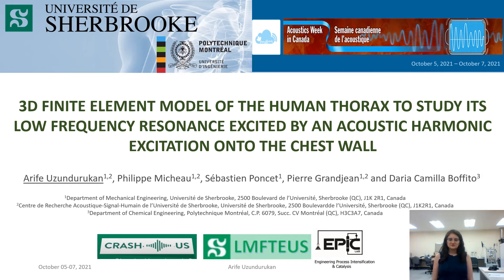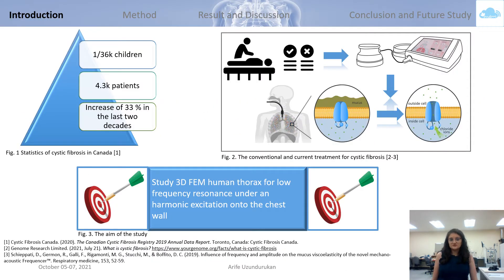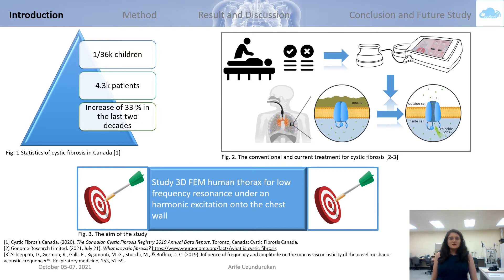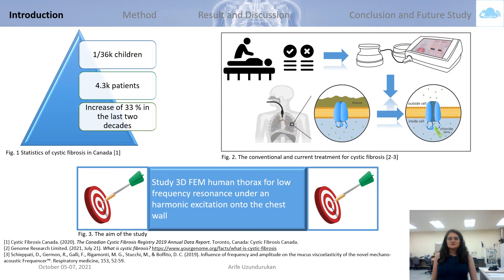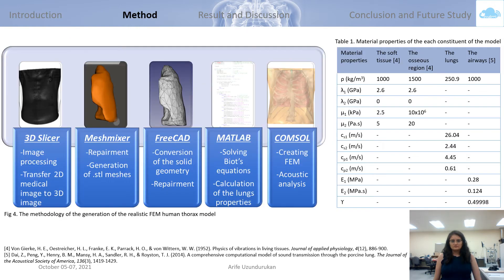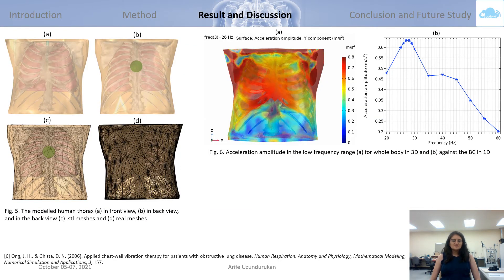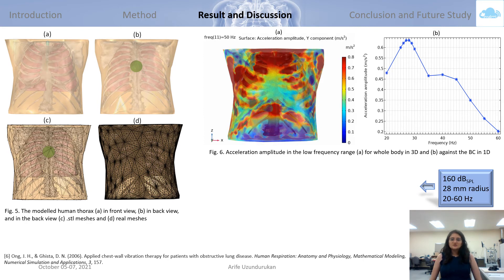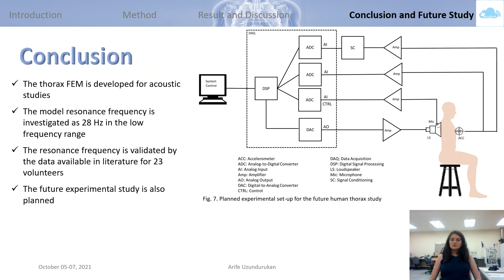UzundurukanArife Submission786 ACO2 AWC21